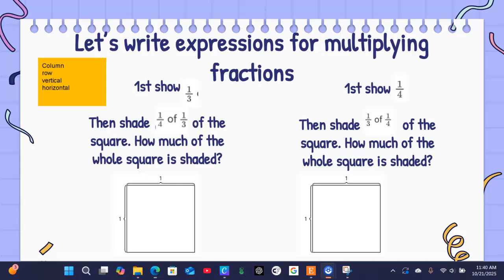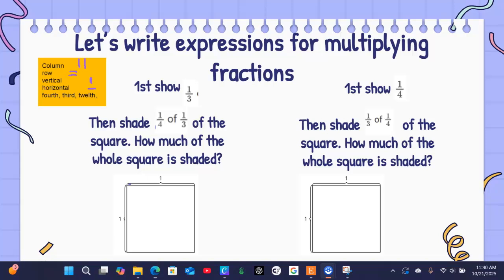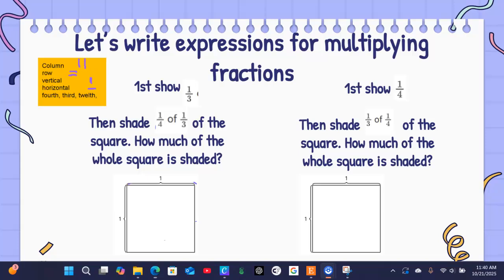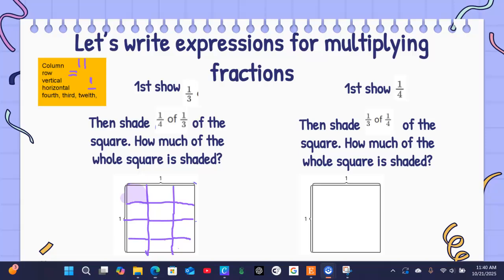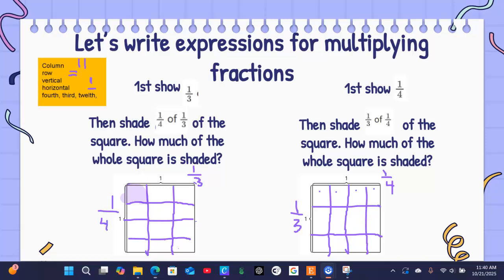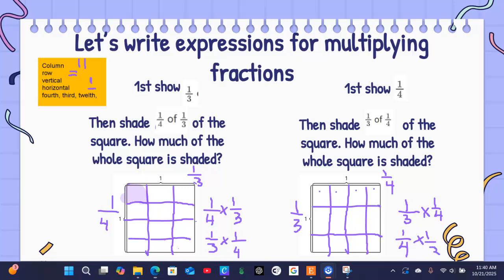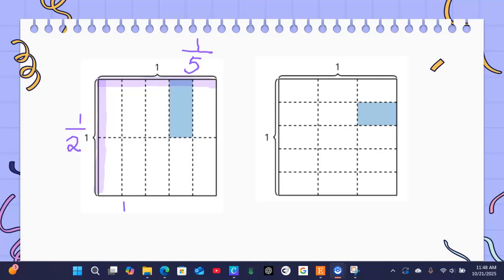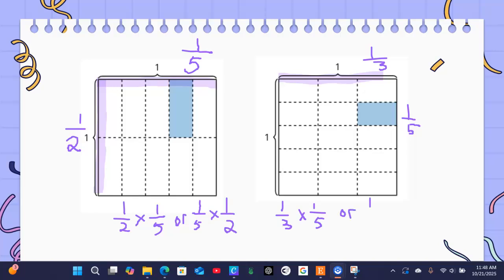Illustrative Math Grade 5 Unit 3 Lesson 2 Summary Writing Expressions to Represent Unit Fractions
In this lesson, students learn how to write mathematical expressions that represent a diagram showing the multiplication of unit fractions like ¼ × ⅓ or ⅓ × ¼.

We connect fraction models to written expressions so students can understand how diagrams show the relationship between fractions and multiplication.
By the end of this video, students will be able to:
 ✅ Identify parts of a whole represented by a diagram
 ✅ Write expressions for multiplying unit fractions
 ✅ Explain how visual models connect to math equations
Perfect for 5th grade math, homeschool, and fraction review, this video supports conceptual understanding and prepares students for deeper multiplication of fractions lessons.
👩‍🏫 Great for:
Teachers introducing visual math concepts

Students practicing how to represent fractions visually

✨ Aligned with Common Core Standard 5.NF.B.4